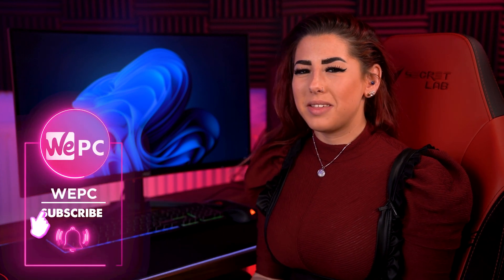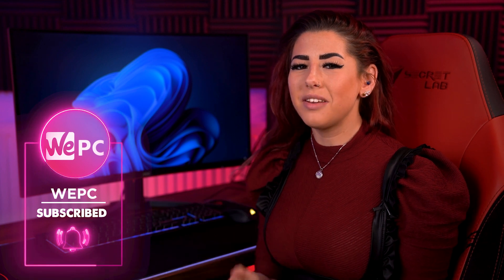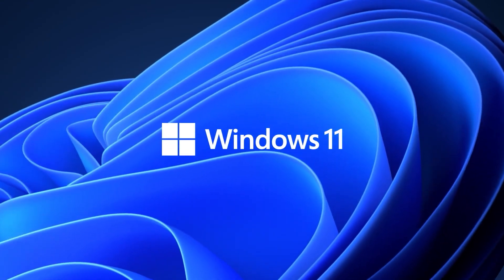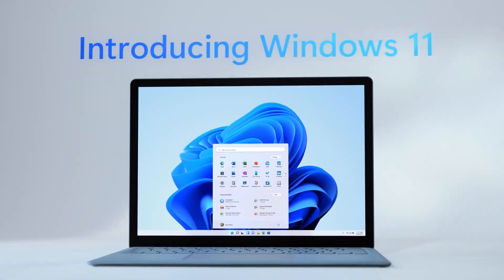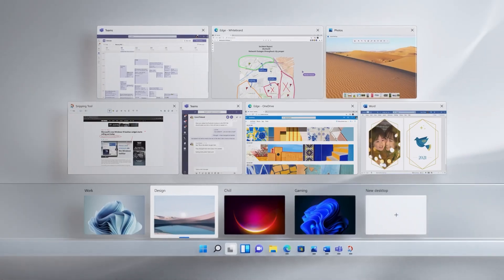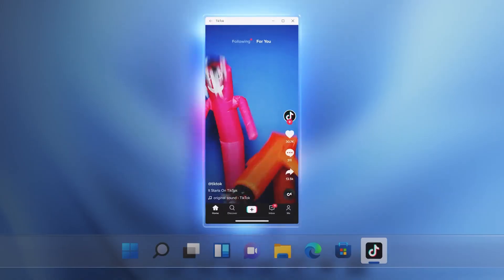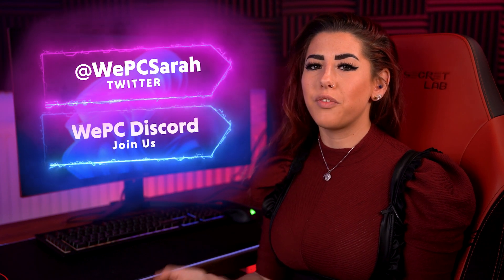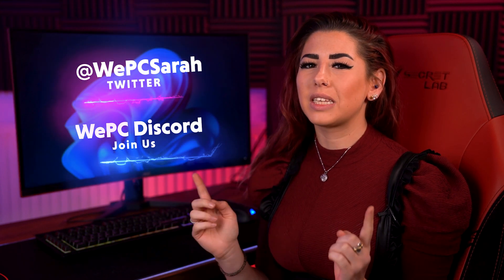Is Windows 11 Free For Windows 10 Users 2021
In this video, Sarah talks us through is Windows 11 free for Windows 10 users, when released at the end of the year!